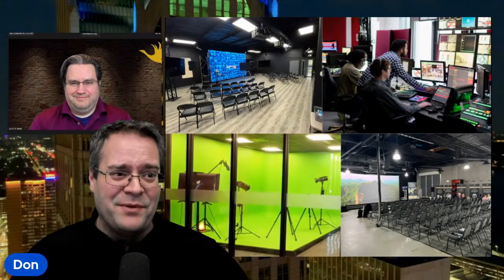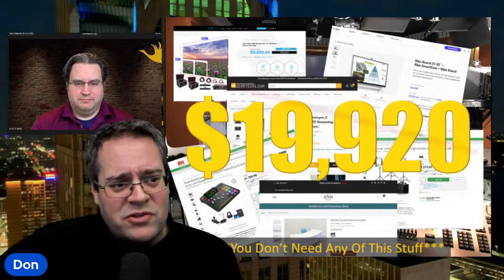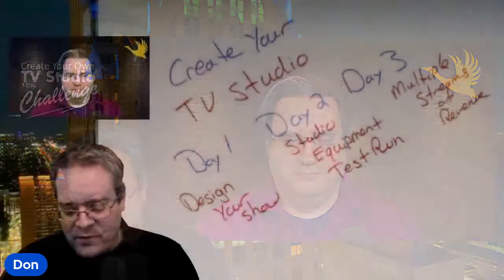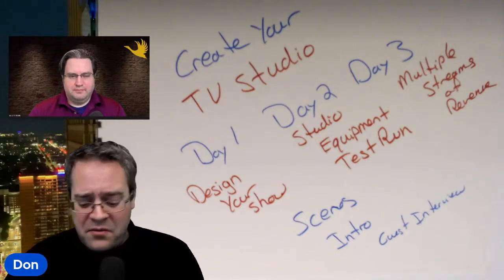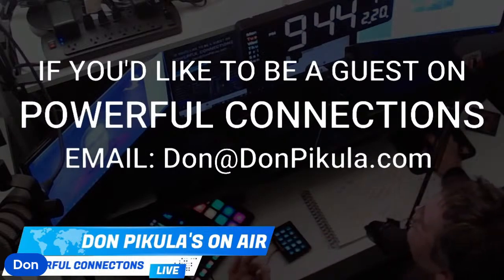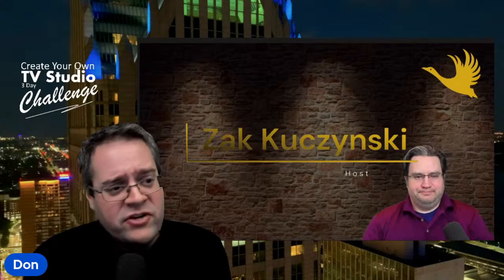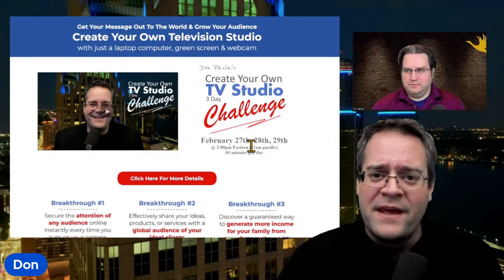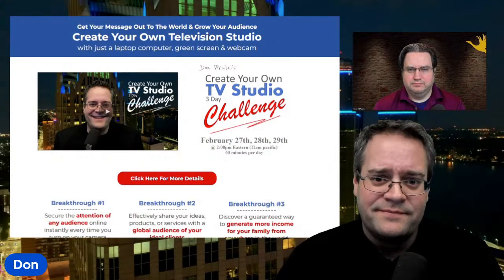Tools & Assets To Create Your Own TV Studio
Lights, Camera, Home Studio Action!

Transform your space into a professional TV studio at our exclusive 3-day event!  Unleash your creativity and amplify your online presence.

Benefits You'll Enjoy:
✅ Craft your own TV studio effortlessly
✅ Elevate your online presentations
✅ No expensive equipment needed
✅ Connect with like-minded creators

Ready to make waves in the digital world? Join us for this game-changing event!

Limited spots available! Don't miss out on this chance to level up your virtual game.

Lights, camera, action!